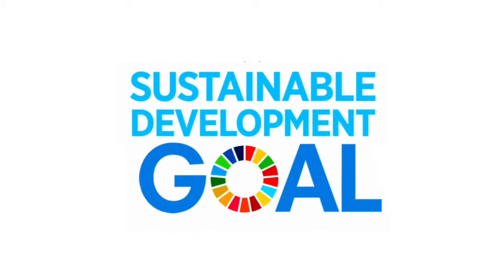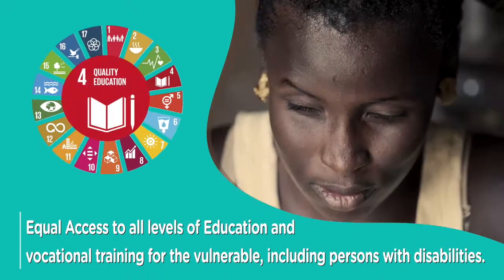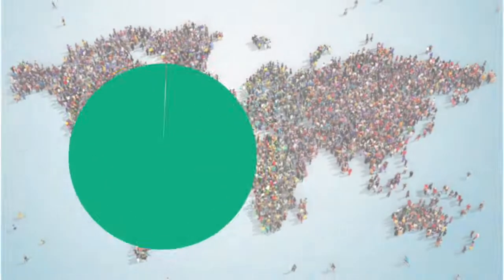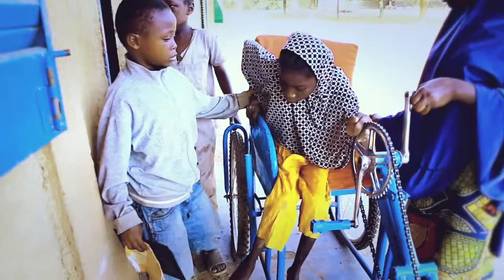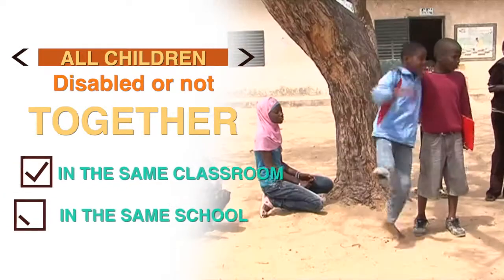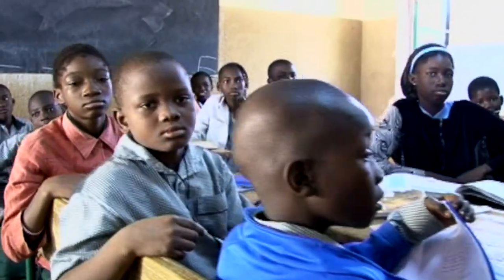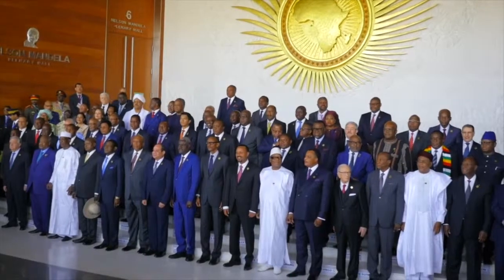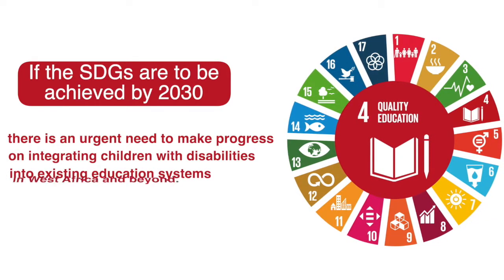INCLUSIVE EDUCATION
Sustainable Development Goal 4 aims to ensure inclusive and equitable quality education and promote lifelong learning opportunities for all
Target 4.5 of SDG 4 focuses on eliminating gender disparities in education and on ensuring equal access to education for vulnerable people, including people with disabilities.

All children, including those with disabilities, have the right to an education that is Inclusive, Available, Affordable, Adaptable, Accessible and of high Quality.
This right is reiterated by Article 24 of the United Nations Convention on the Rights of Persons with Disabilities and Article 16 of the Protocol to the African Charter on Human and Peoples' Rights on the Rights of Persons with Disabilities in Africa.

It is estimated that people with disabilities represent about 15% of the world's population.
The West and Central Africa region has the largest number of out-of-school children in the world with nearly 32 million children out of school. It is estimated that 1/3 of these children are disabled.

Inclusive education refers to an education system that takes into account the specific educational needs of all children and young people in situations of marginalization and vulnerability.
This means that all children, whoever they are, can learn together in the same classroom and school.

The key elements to ensure inclusive education are:
- Raising awareness among parents and communities about the right to education for all children and the potential of children with disabilities.
- Capacity building of teachers to ensure that teacher’s pedagogy is adapted to the diversity of learners.
- Improving the accessibility of the school environment and providing appropriate teaching and learning materials.

It is thus important to transform the education system so that all children, however diverse they might be, are welcomed and allowed to learn together in the same school and classroom using inclusive pedagogical practices.

Four years after the adoption of the sustainable development goals, very little progress has been made to ensure inclusion and equity in and through education systems and programmes.
Governments should honour their commitment to leave no one behind by investing more resources to address the inequalities and disadvantages faced by girls and boys with disabilities.

If the SDGs are to be achieved by 2030, there is an urgent need to make progress on integrating children with disabilities into existing education systems in West Africa and beyond.
The Africa Network Campaign on Education For All - ANCEFA - , The West African Federation of Disabled  - WAFOD - ,  and Humanity and Inclusion - H I - , work in synergy to ensure,  that all children especially children with disabilities, have access to quality inclusive education.

"Let's make inclusive education a reality by moving from theory to practice"